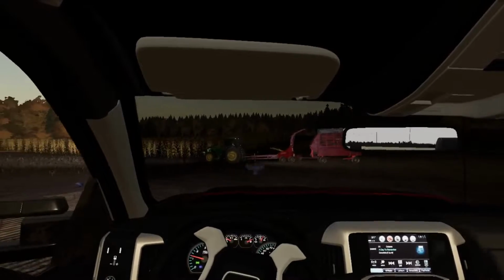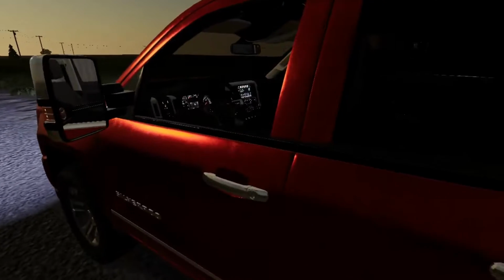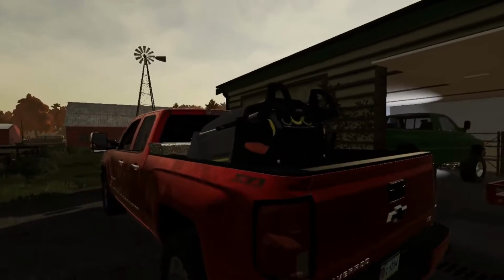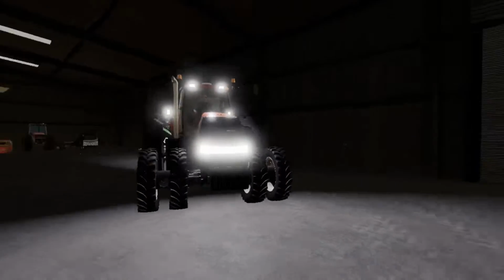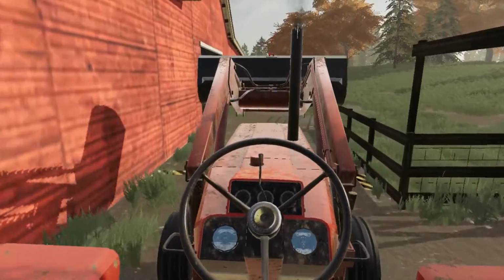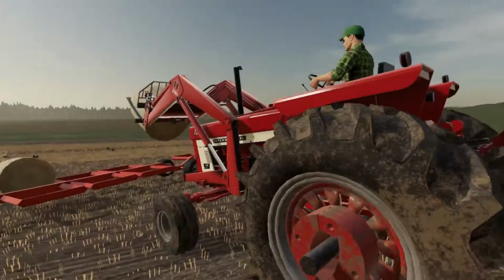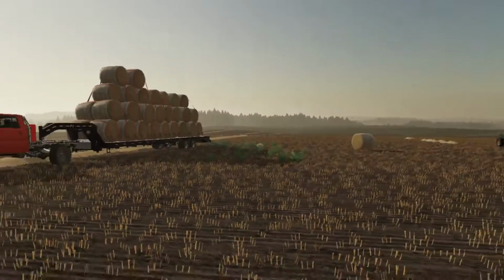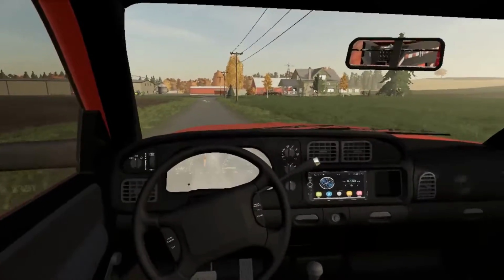The Most Productive Vlog! | Mega Straw Haulage | Lone Oak Farm Vlog #11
In todays farm vlog we will be organizing the yard, mowing the pasture, baling and hauling straw, and so much more. If you have any questions or complements leave them down bellow in the comments section!